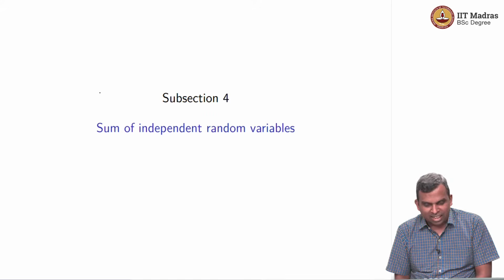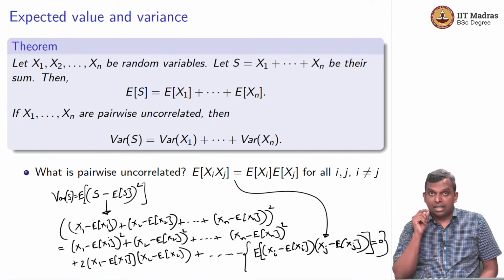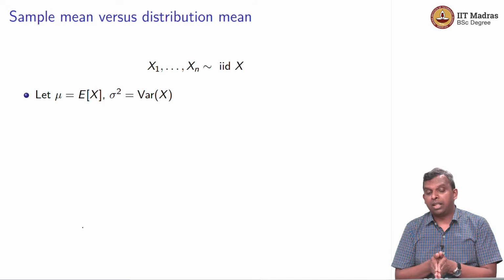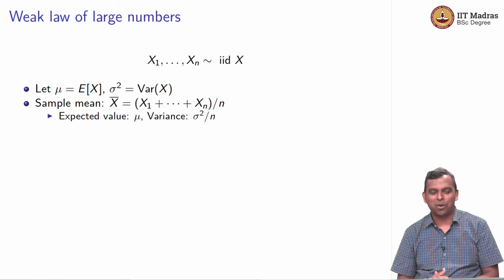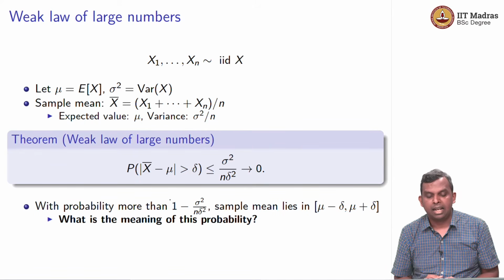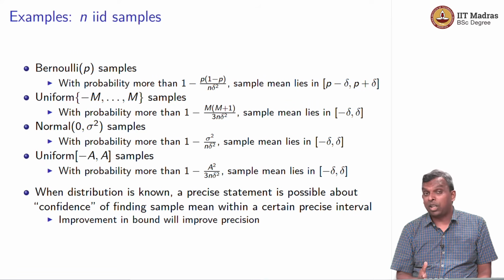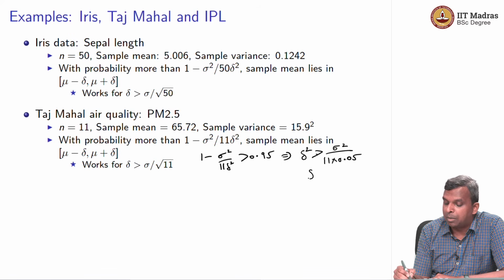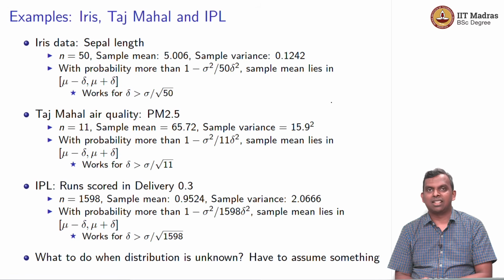W7_L4: Statistics from samples & limit theorems: sum of independent random variables I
Video Overview
 This lecture explores the distribution of the sum of independent random variables and its statistical implications. We discuss how to compute expected value and variance for sums of random variables and extend the discussion to uncorrelated variables. The lecture also introduces the Weak Law of Large Numbers connecting sample means to distribution means and explaining why larger sample sizes improve prediction accuracy. Real world examples such as Iris data Taj Mahal air quality and IPL cricket scores are used to illustrate these ideas in practice.